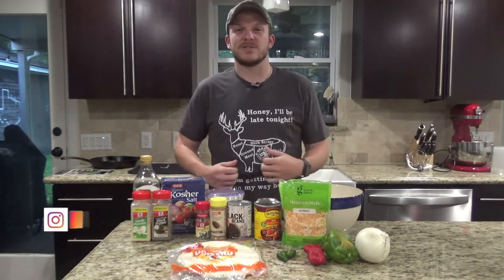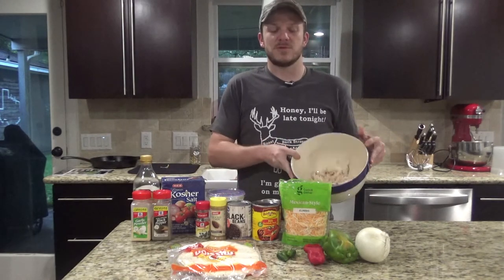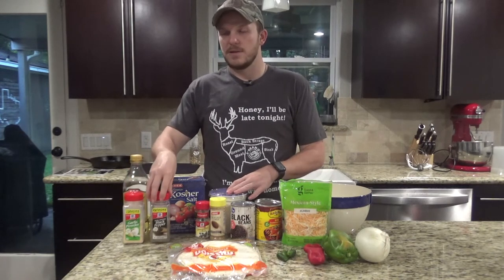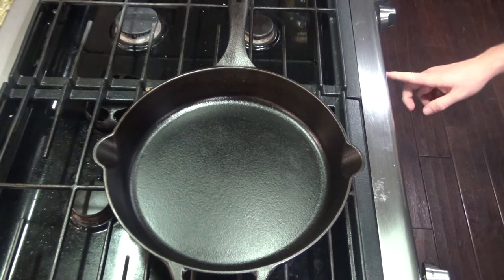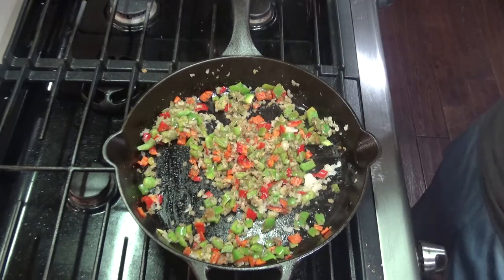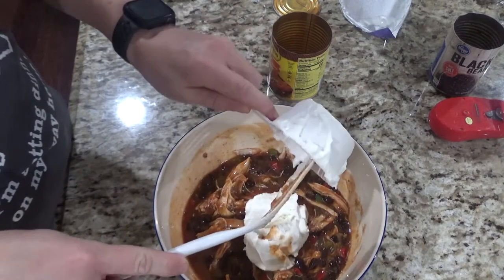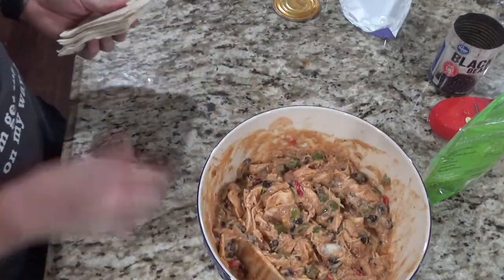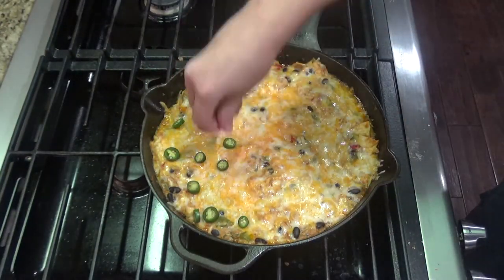Skillet Enchiladas: Skillet Sundays #23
Mexican food is probably my favorite food. I do not usually go with enchiladas, but this recipe was hard to pass up. Swap the chicken for whatever meat you want and add your favorite toppings for a delicious Sunday night dinner.

Ingredients:
Olive Oil
1 Onion
1 Red Bell Pepper
1 Green Bell Pepper
1 tsp Garlic Powder
1 tsp Cumin
1 tsp Oregano
Salt & Pepper to taste
19oz Can Enchilada Sauce
3 Cups Shredded Chicken (Or meat of choice)
1 Can of black Beans
1/2 Cup Greek yogurt
4-6 Corn or Flour Tortillas
1 Cup Shredded Cheese
Toppings of choice (Avocados Jalapenos, Sour Cream etc.